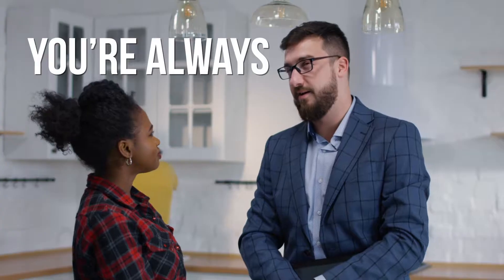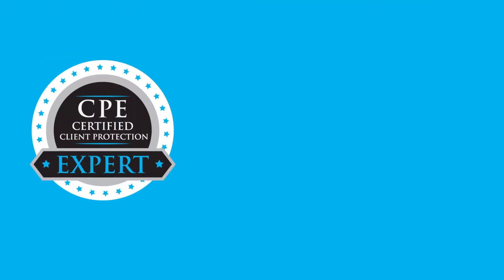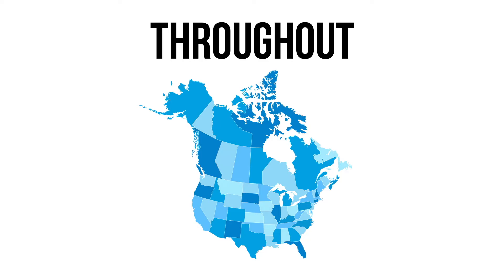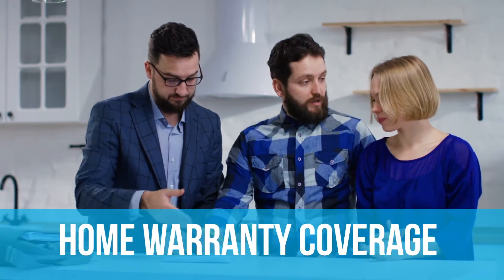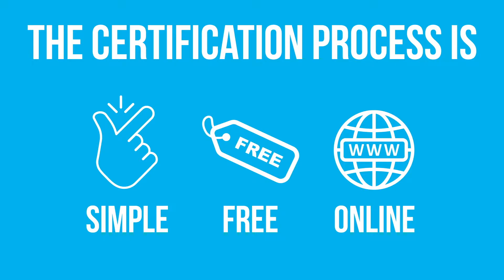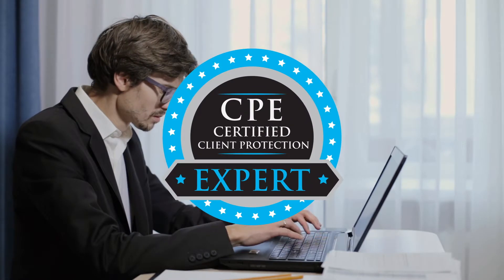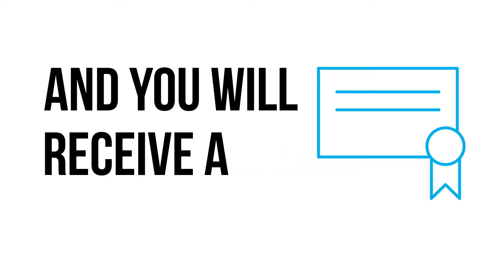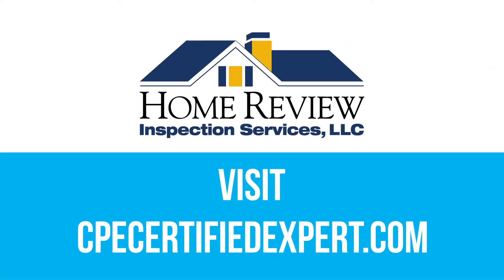Home Review Inspection Services | Client Protection Expert